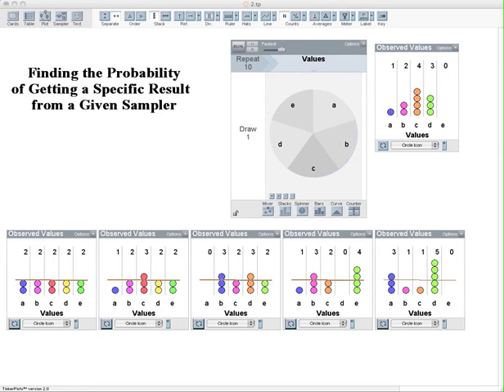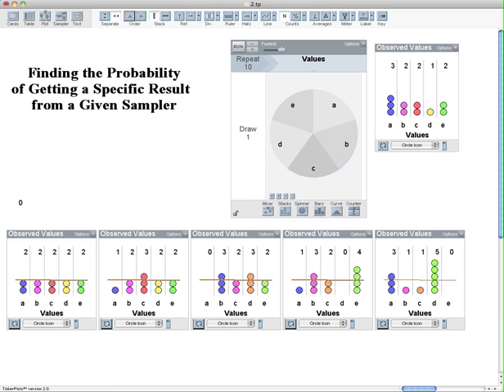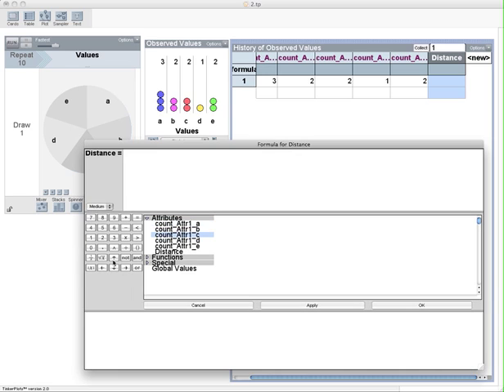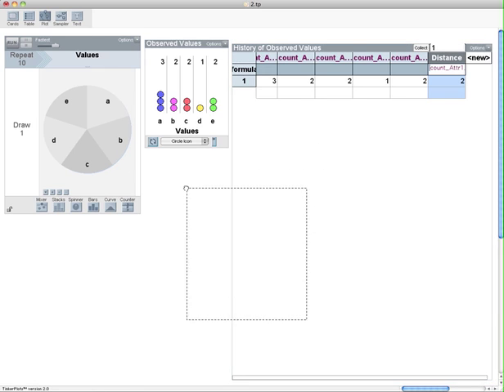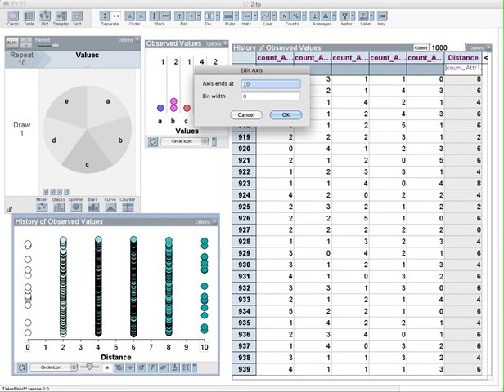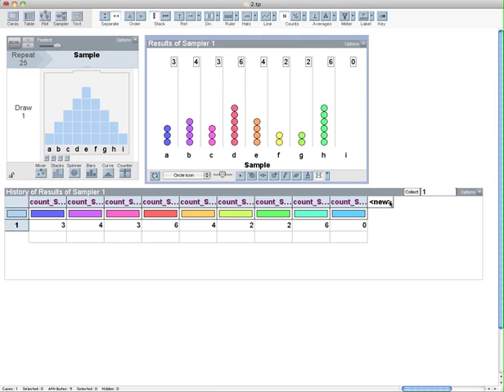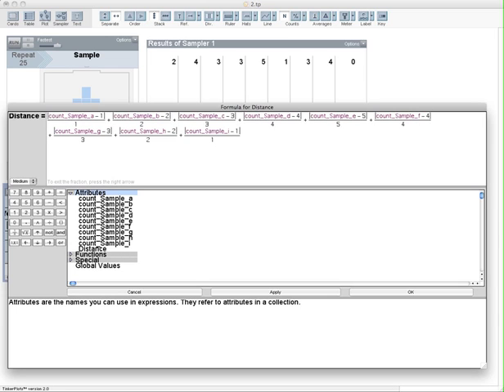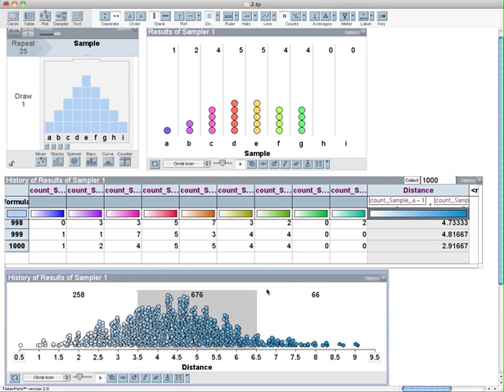4.2.2.c Testing Fair Samplers